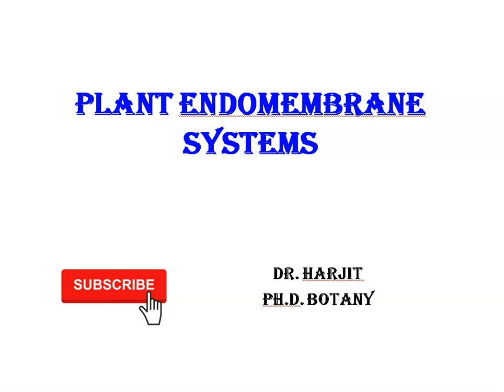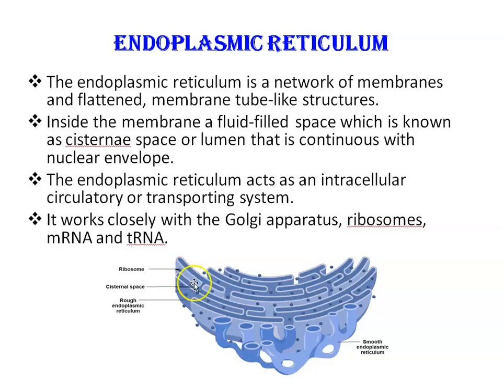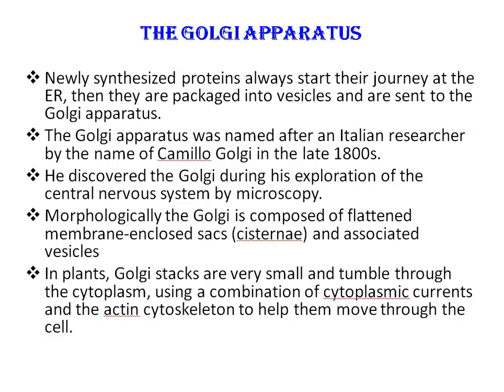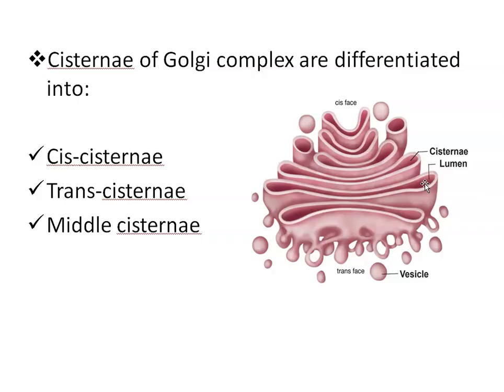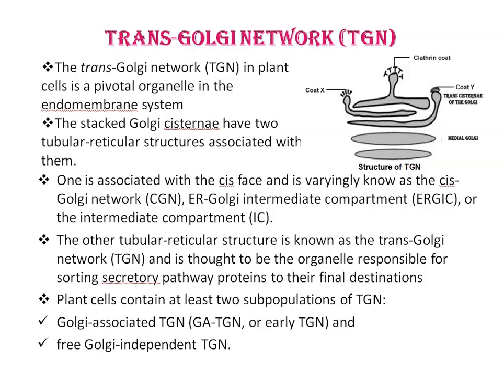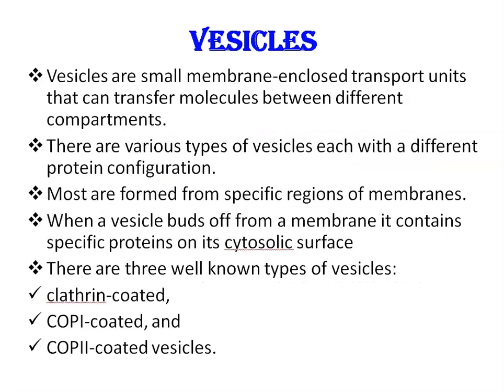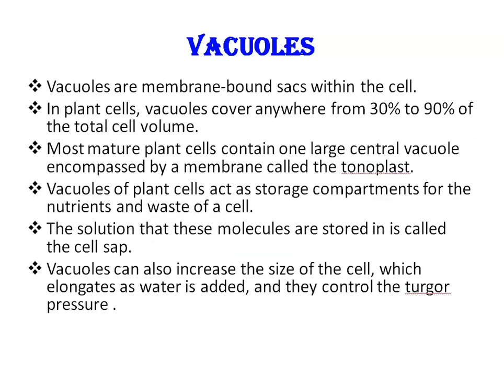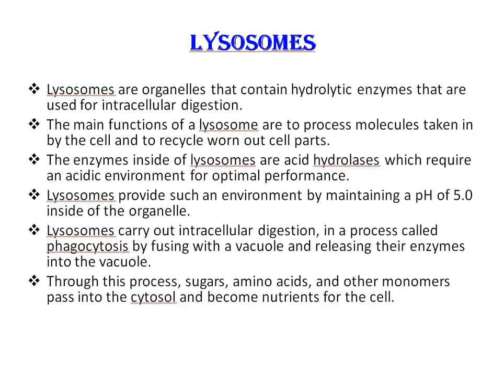Components of Plant Endomembrane System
The plant endomembrane system consists of various membrane-bound organelles including
the endoplasmic reticulum (ER),
Golgi apparatus,
trans-Golgi network (TGN),
endosomes, and
the lysosome/vacuole.
Despite their high complexity, these endomembrane compartments are highly ordered and finely regulated.
The endomembrane system is important for the cell’s compartmental organization to function independently and properly.
The endoplasmic reticulum is a network of membranes and flattened, membrane tube-like structures.
Inside the membrane a fluid-filled space which is known as cisternae space or lumen that is continuous with nuclear envelope.
The endoplasmic reticulum acts as an intracellular circulatory or transporting system.
It works closely with the Golgi apparatus, ribosomes, mRNA and tRNA...